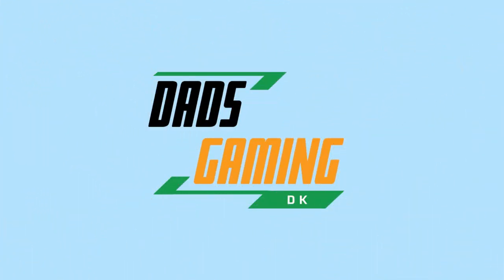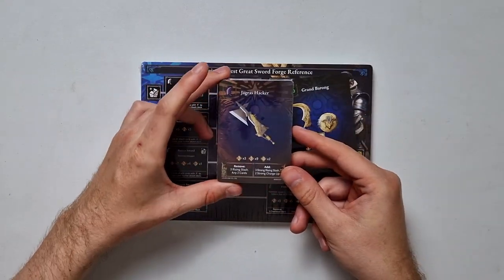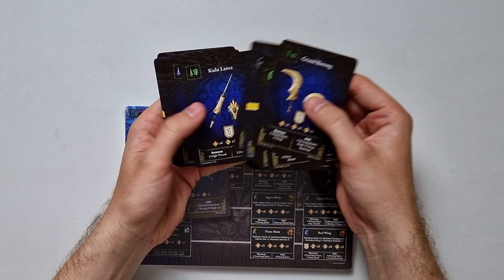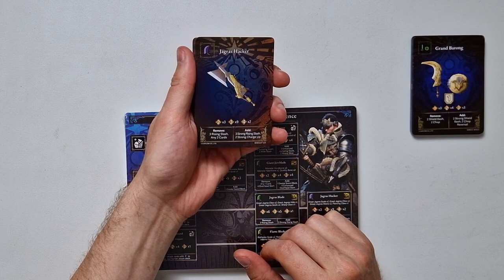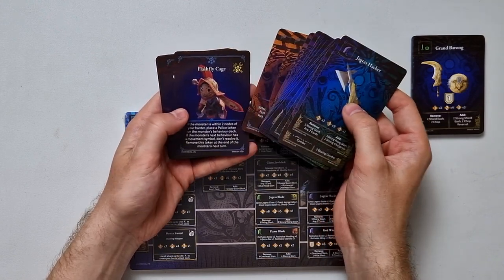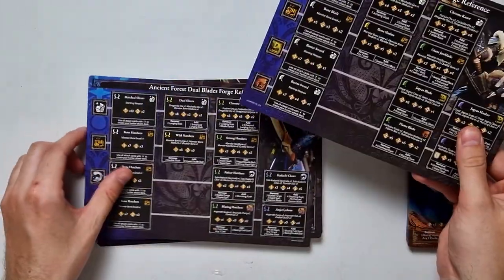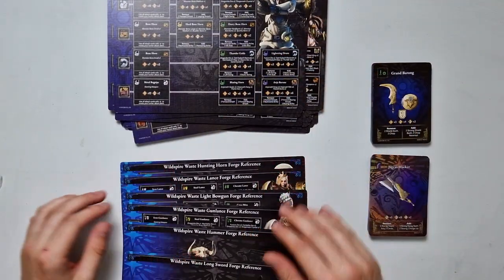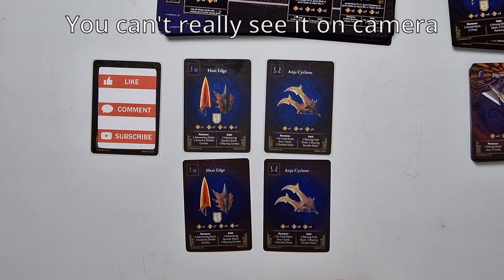What’s Inside the Monster Hunter World Errata Pack?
Welcome, hunters! In today’s video, we’re unboxing the highly anticipated Errata card pack for Monster Hunter World by Steamforged Games. Join us as we reveal and review these game-changing cards that bring exciting updates and enhancements to our favorite tabletop adventure.

📦 In this video:

0:00 Intro
0:12 Unboxing the Errata card pack
1:05 Errata Weapon Cards
1:42 Holographic Cards
2:48 Errata Forge Reference Cards
3:50 Holographic Card Comparison
4:24 Outro